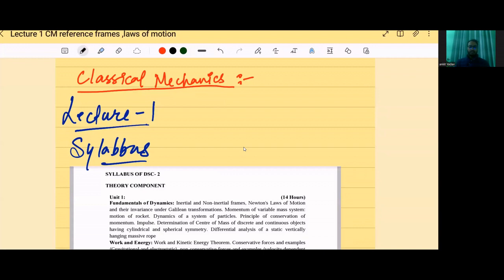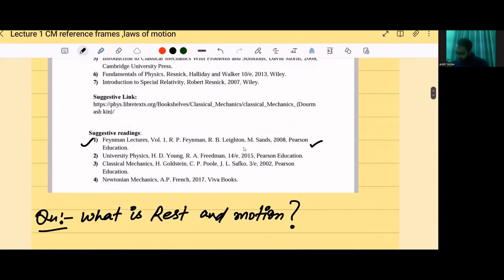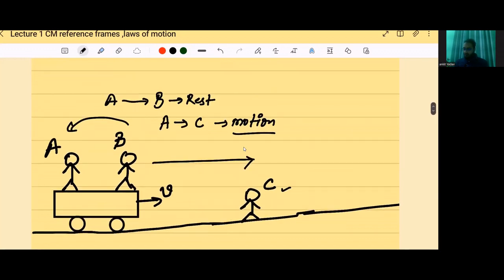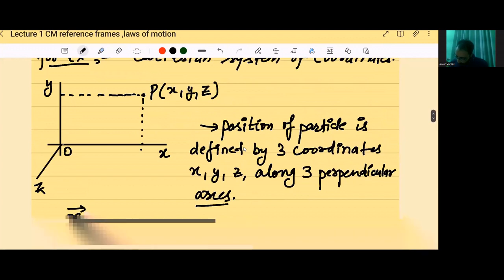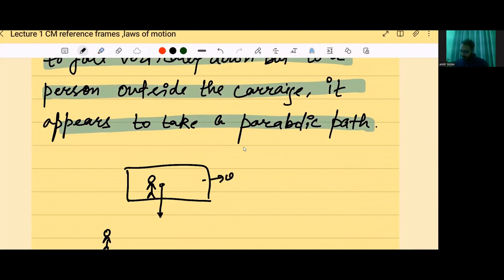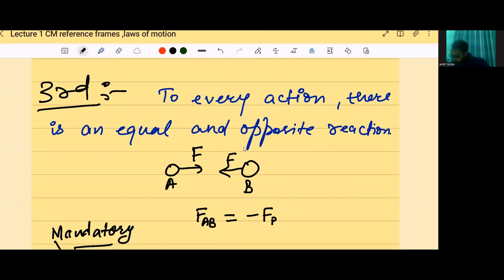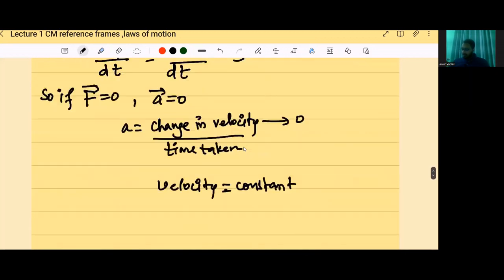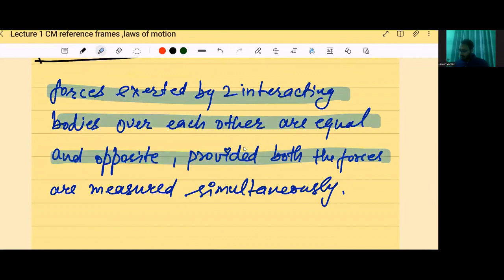Lecture 1: Reference Frames | Newton's Laws of Motion | Classical Mechanics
Hello students, this is the first lecture in the classical mechanics series for the B.Sc.(H) Physics course first semester.
In this lecture, we will discuss reference frames and Newton's laws of motion.